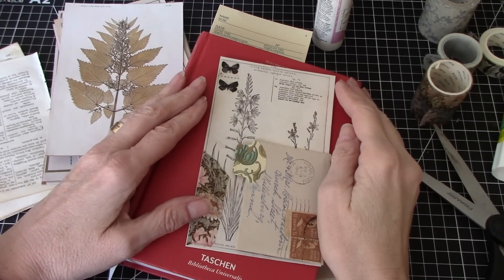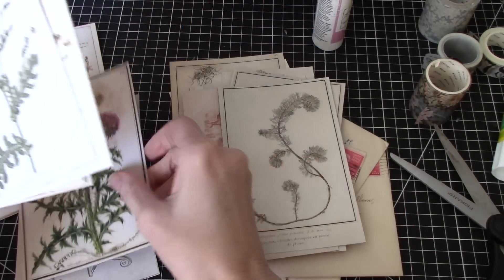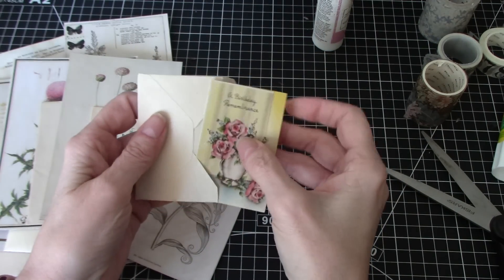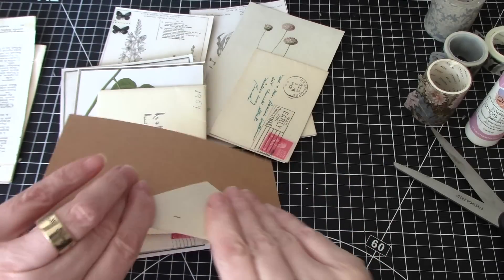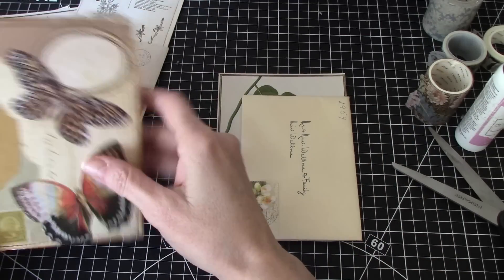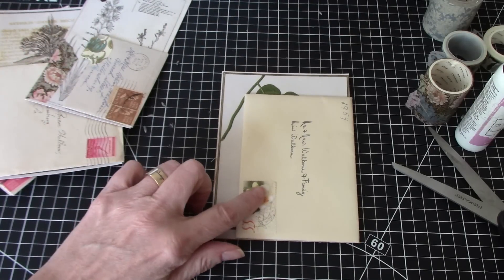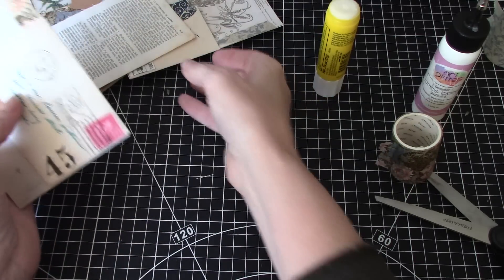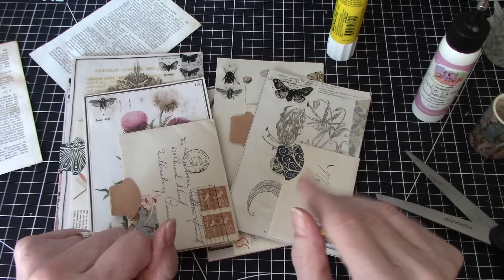Flip Ephemera using Botanical Book Images, Vintage Envelopes and Washi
Today we are making easy journal flip ephemera using botanical book pages, vintage envelopes and washi tape.  I hope you join me and find this in some small way helpful!!